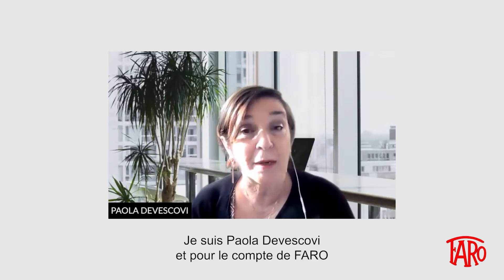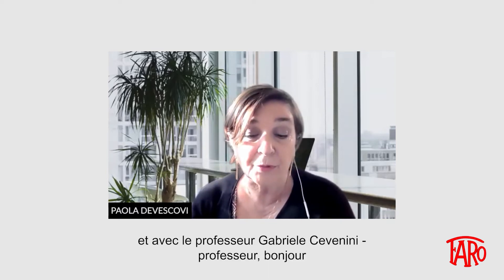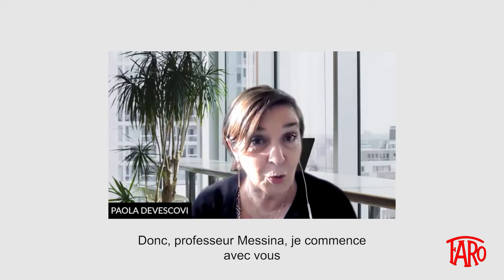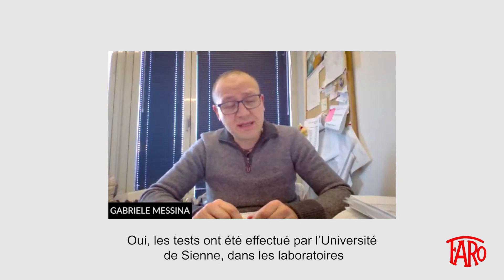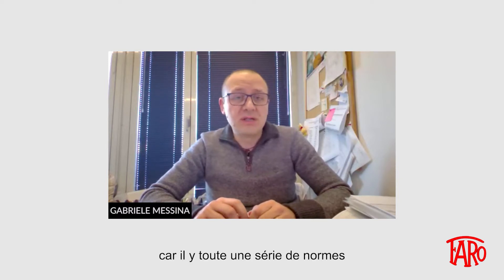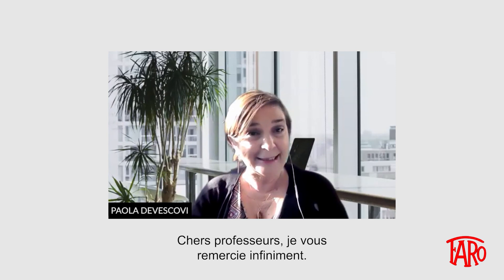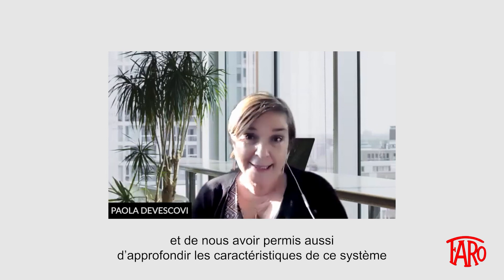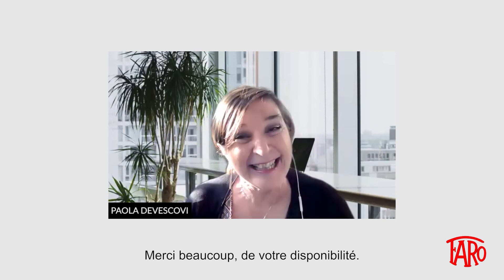Presenting Sidèrea BKL - Sus l'angle scientifique